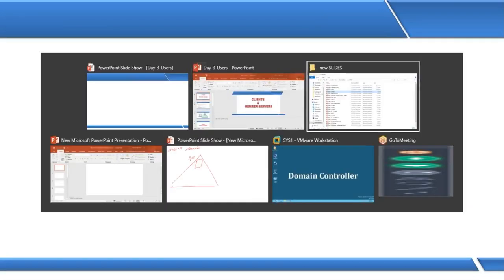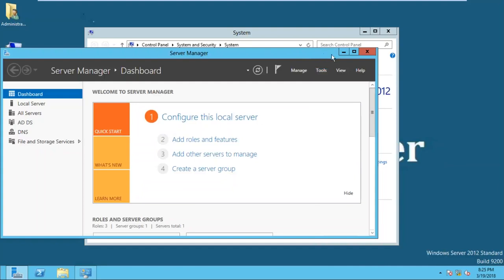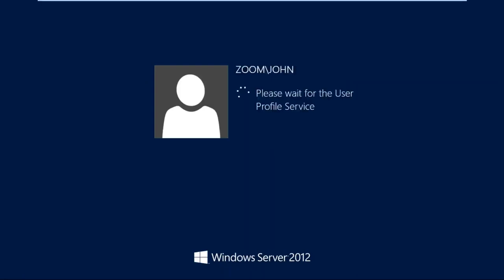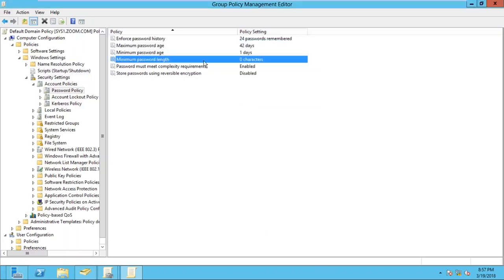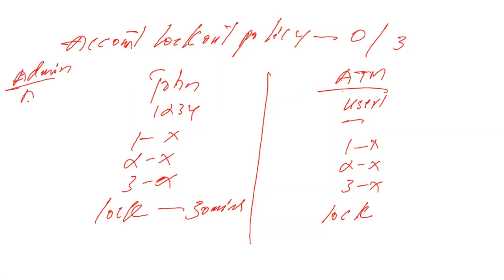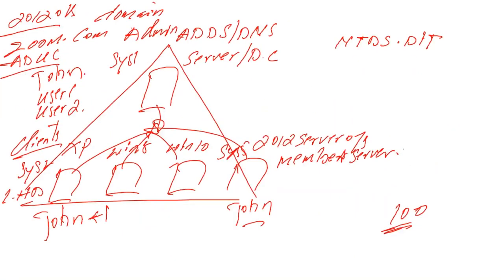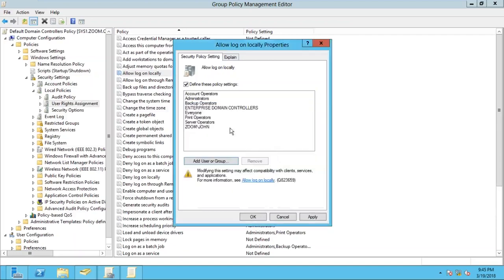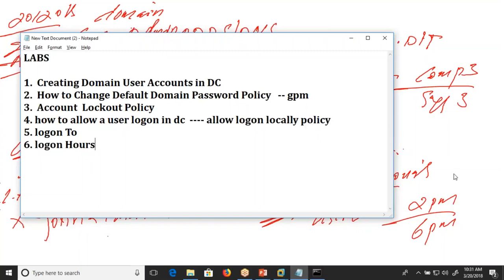05-Day User Management, Client & Member Servers With 6 Labs